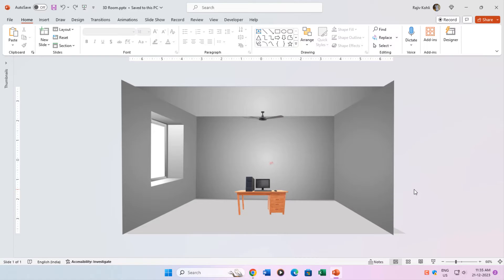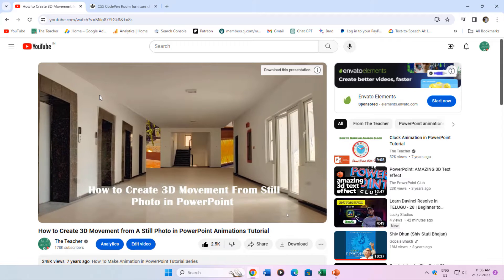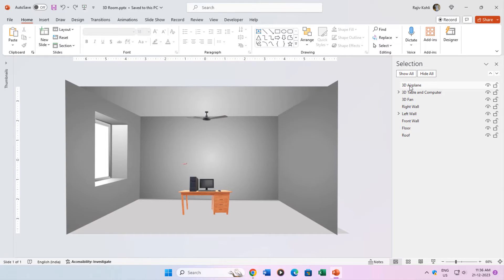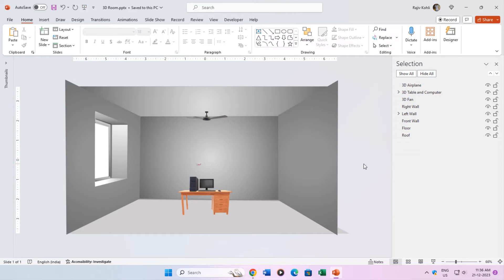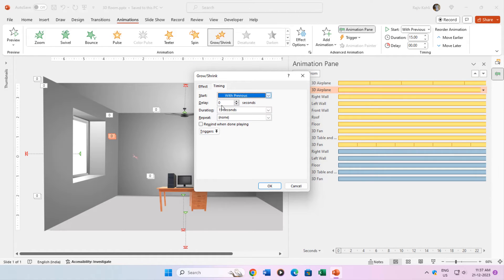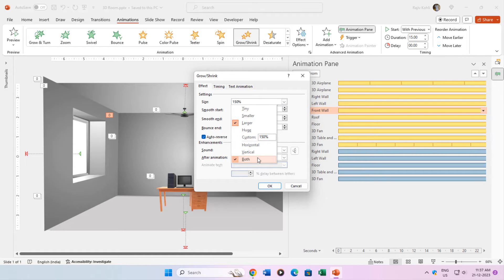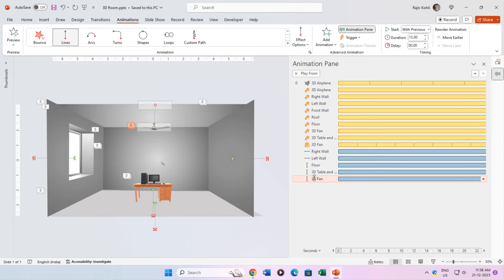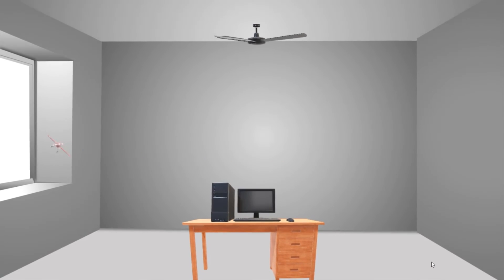3D Room Animation in PowerPoint Tutorial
In today's video, we're diving into the fascinating world of PowerPoint 3D Animation with an exclusive tutorial on 3D Room that will transform the way you craft presentations.

What You'll Discover:

Combining 2D Shapes and 3D Models:
   - Explore the art of blending 2D shapes and 3D models seamlessly.
   - Learn how to create a visually stunning canvas for your next presentation.

Animation Effects Demystified:
   - Dive deep into the applied animation effects for every element.
   - Uncover the secrets behind the illusions crafted with Grow/Shrink and Motion Path animations.

Creating Cinematic Illusions:
   - Witness the magic as animations work together to tell a compelling story.
   - Understand how Auto Reverse enhances the overall narrative.

Happy creating, and we look forward to seeing your dynamic presentations!

🌻 The Teacher presents a captivating Microsoft PowerPoint animated presentation.